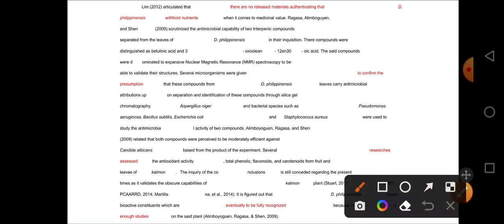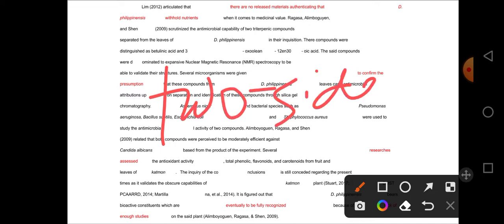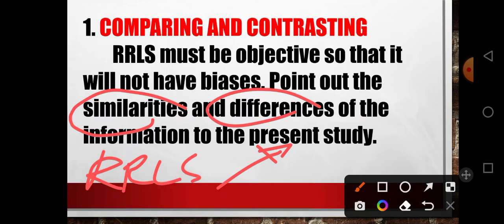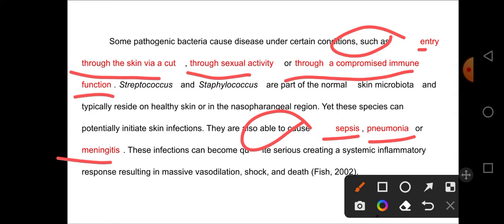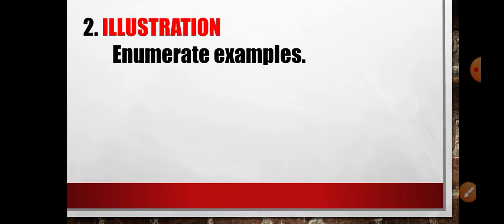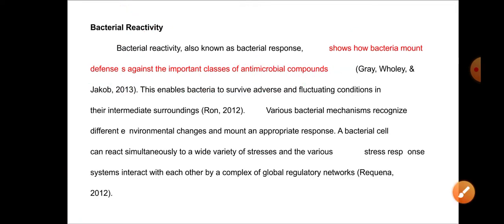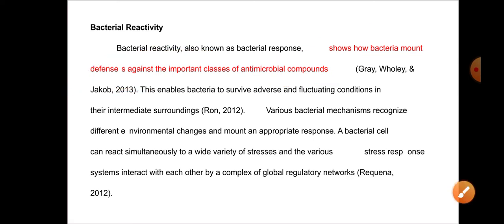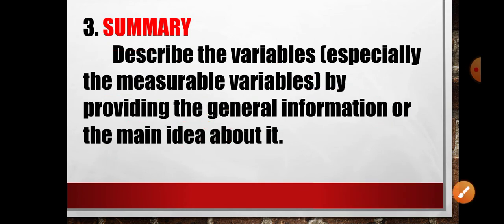RESEARCH_L8P3_Review of Related Literature and Studies